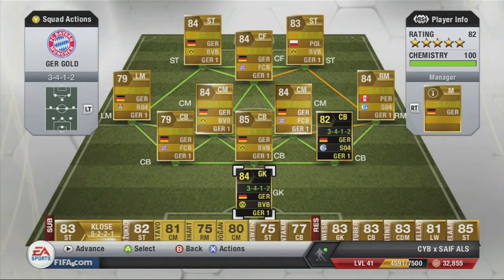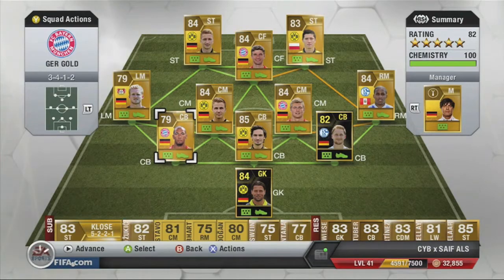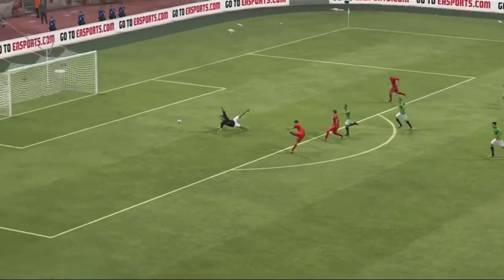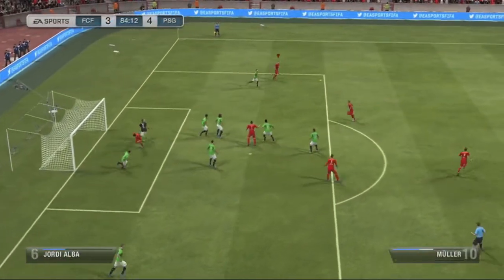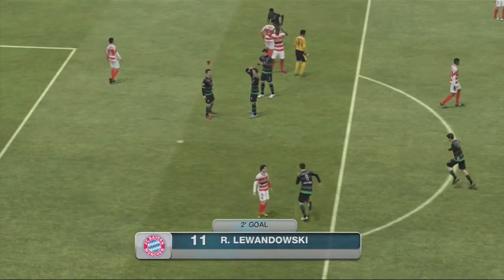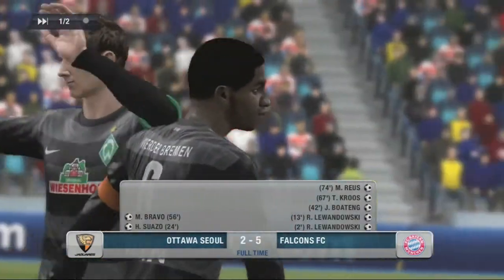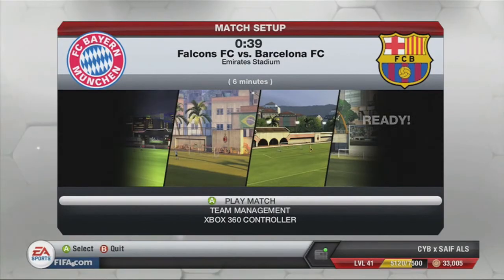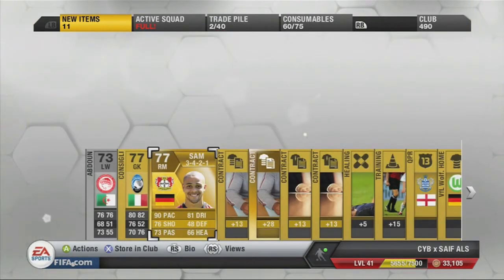FIFA 13 UT Road To The Title Episode 3!!!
10 likes? :)

Leave a comment for any vids you'd like to see.

Intro by J. Cole